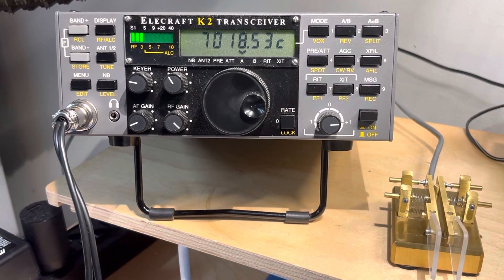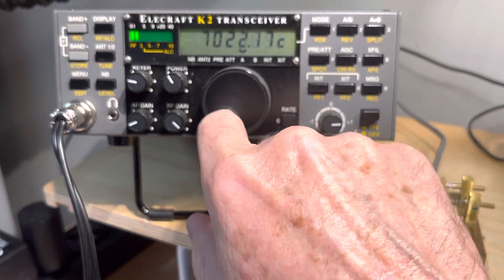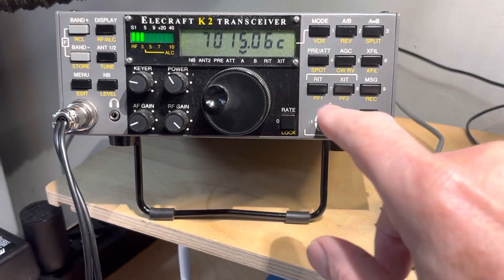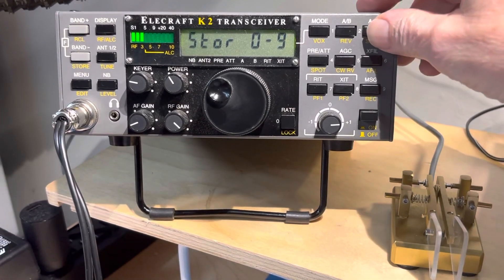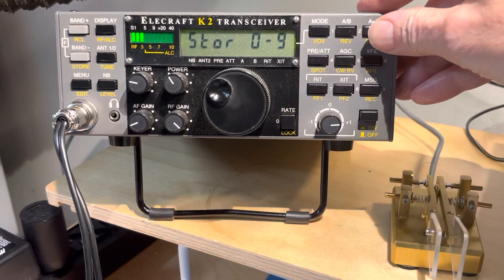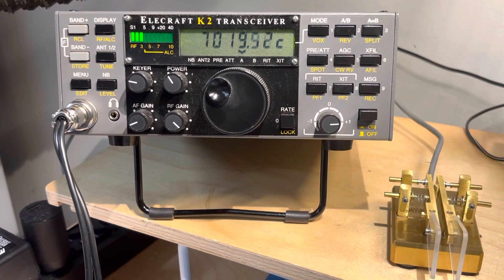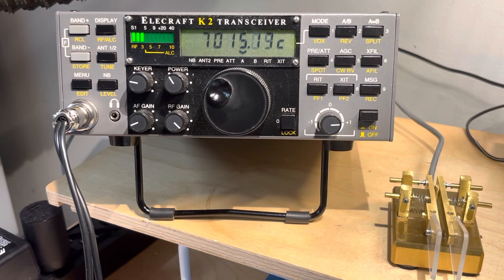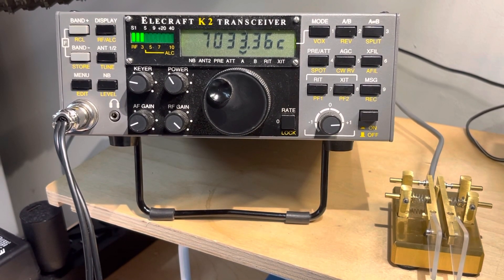K2 - It’s so easy to scan the band! Automatically Too!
￼￼A great design is when the radio does exactly what you wish it would do!

￼I want my K2 to scan the CW band on 40 m while I was building my latest project…

￼It turns out it’s super easy to do that￼. Check out this video and you can be scanning the 40M band or channel hopping or doing all kinds of cool things with squelch on or squelch off

￼ The K2 is such a cool radio! ￼